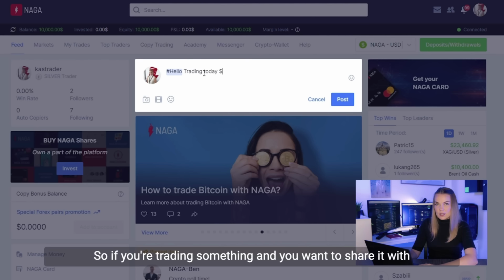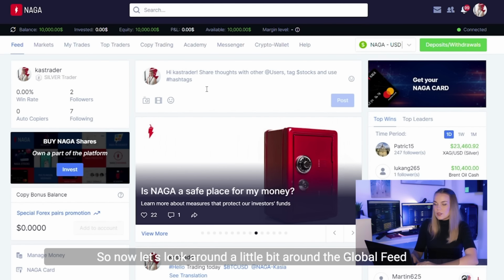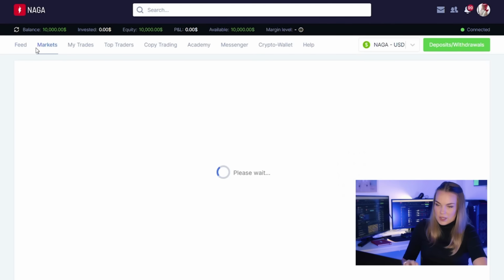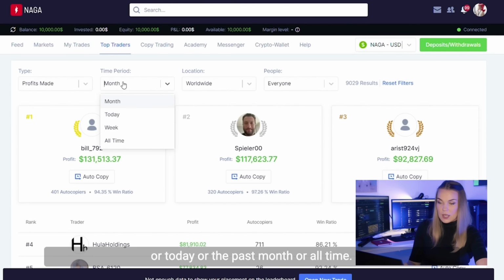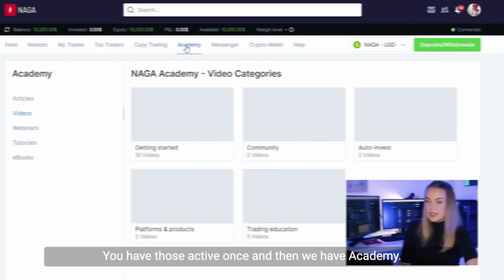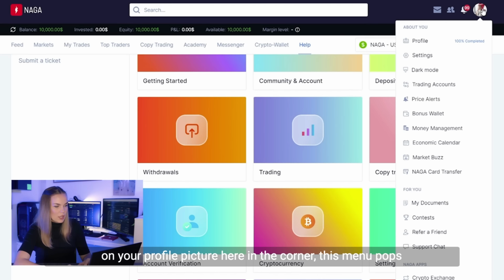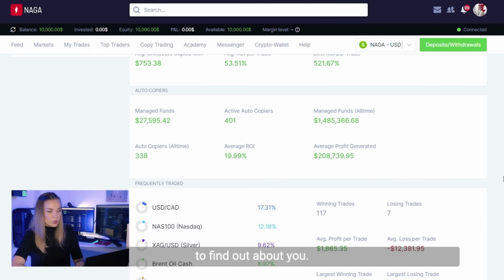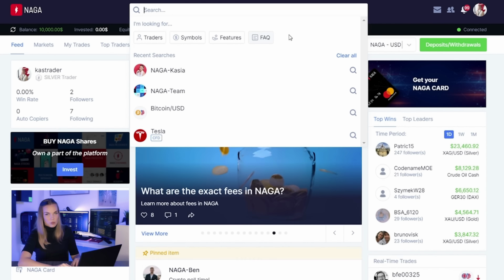How to use all benefits of NAGA? Social Trading Platform explained.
Why NAGA? Over 500,000 users are already leveraging NAGA products and services. Find out where NAGA has an edge and why you should join the NAGA community.

IMPORTANT NOTICE: Any views or opinions presented within this video are provided as general commentary and is not intended as investment advice and must not be construed as such. Any actions you take upon the information on this video is strictly at your own risk and NAGA will not be liable for any losses and damages. CFDs are complex instruments and come with a high risk of losing money rapidly due to leverage. 74.48% of retail client investors accounts lose money when trading CFDs with this provider. Past Performance is not an indication of future results.